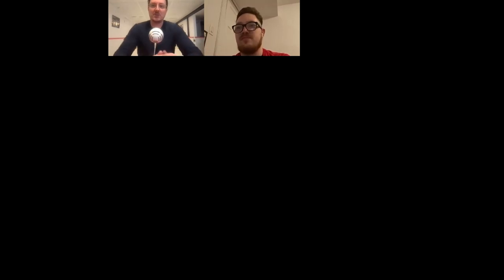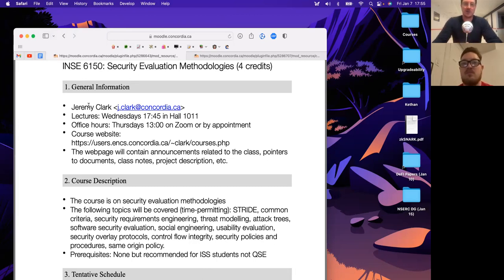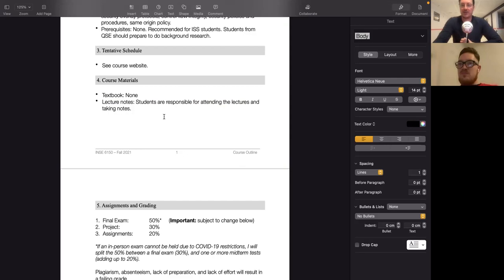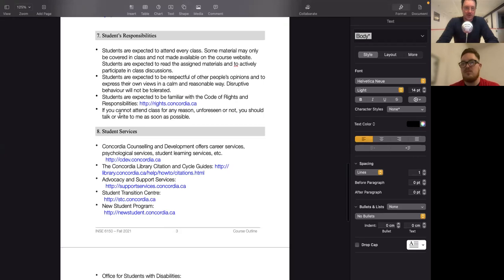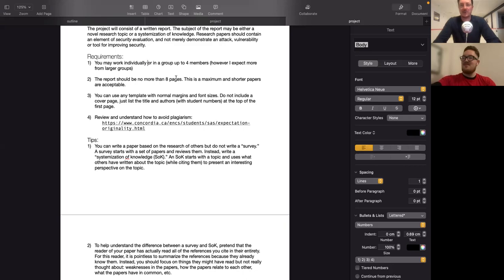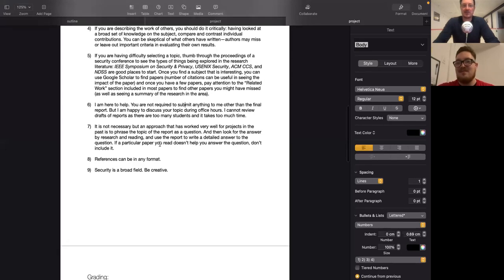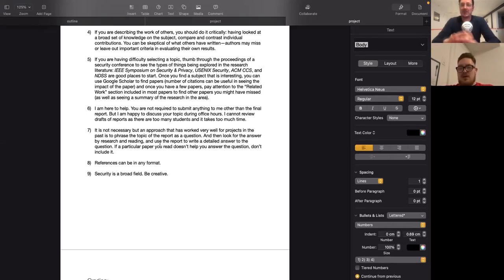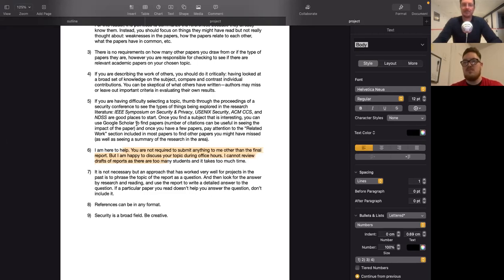Lecture 00: Course Overview